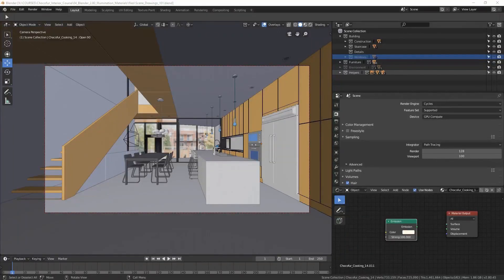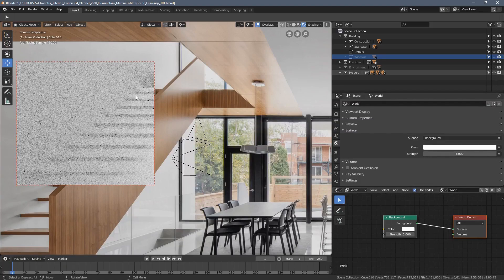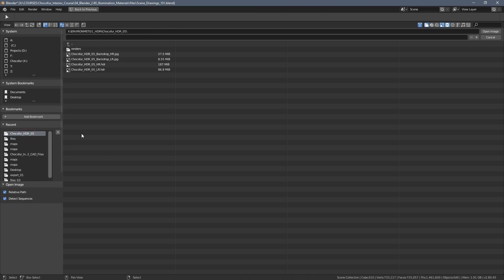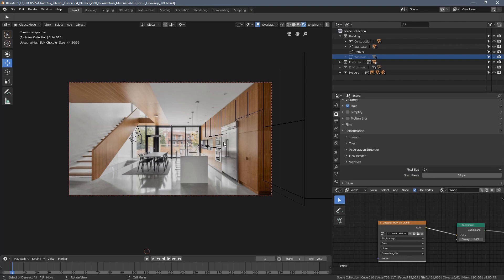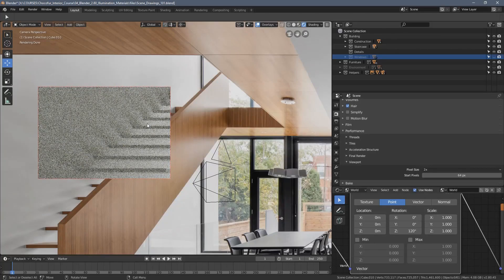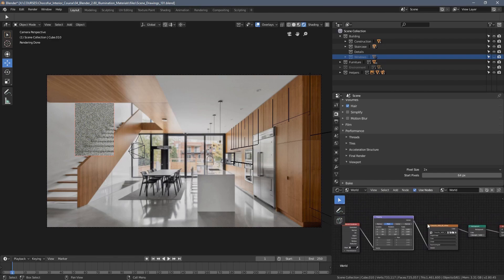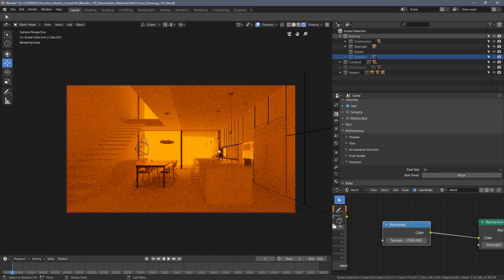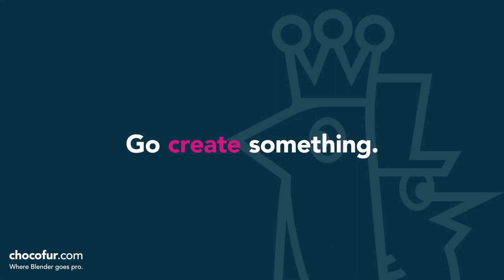Blender Archviz: HDRI Setup | Part 22